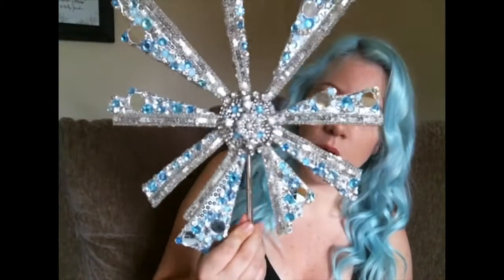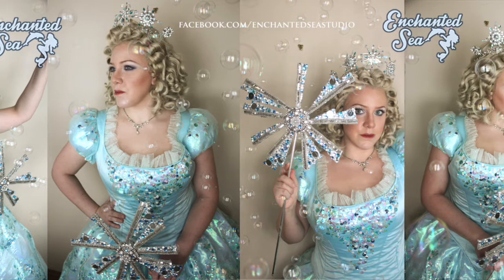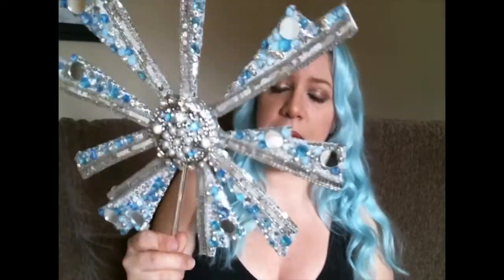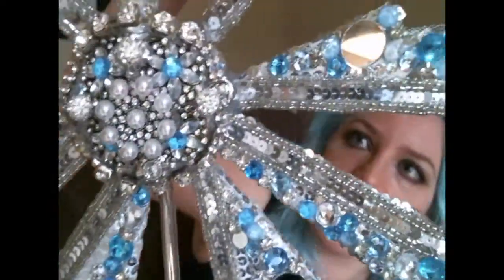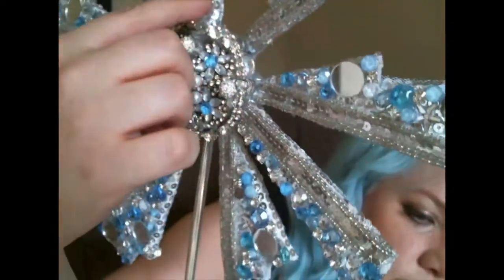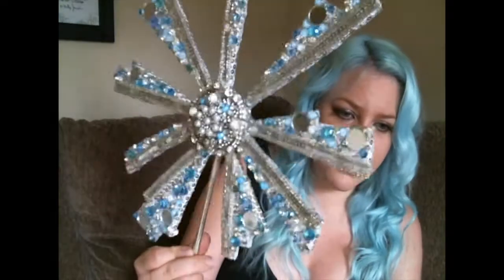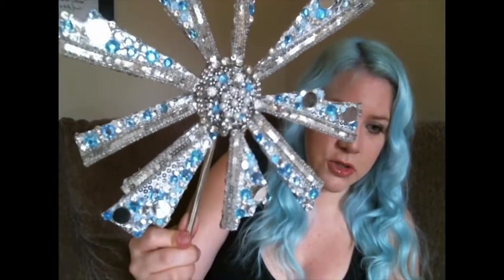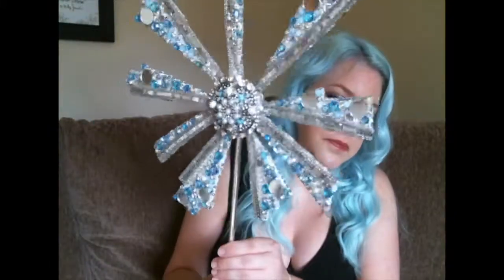Glinda Wand: "Tour" & How It Was Made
Please consider donating a $1 or more to me to keep me in business.  This year has been a struggle.

--- Twitter --- I am not very politically correct on here, you've been warned